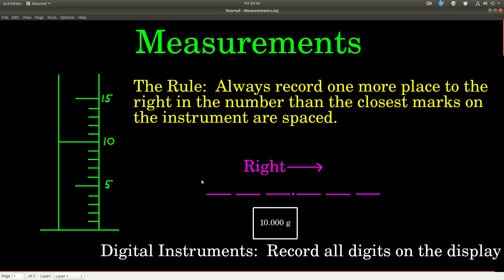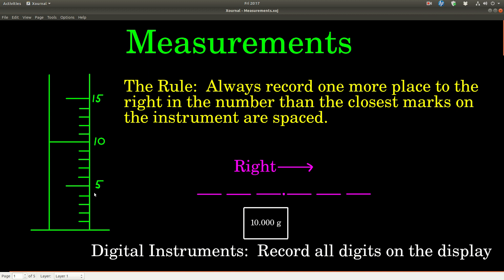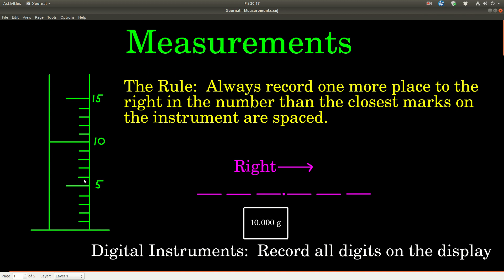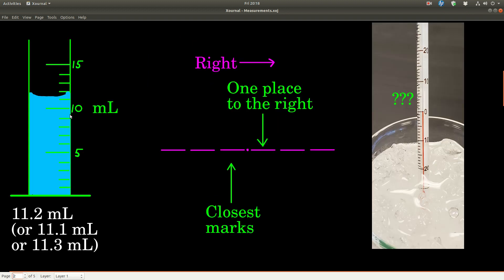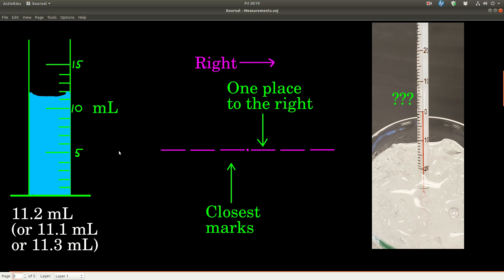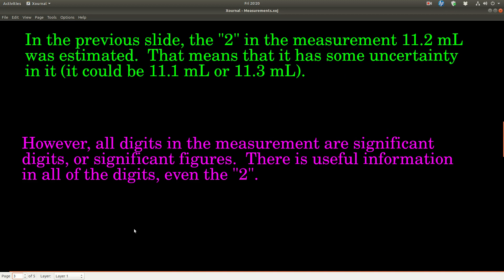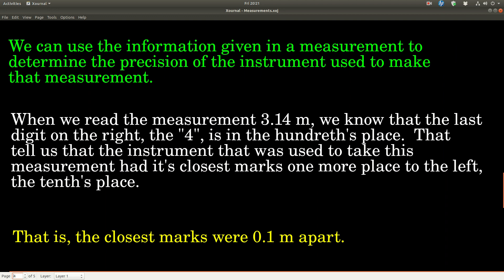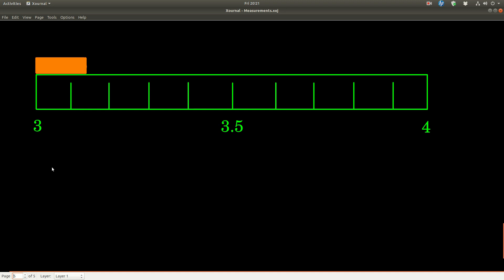Chem 101 Chapter 1 Measurements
Measurements, and how to record them, in chemistry.